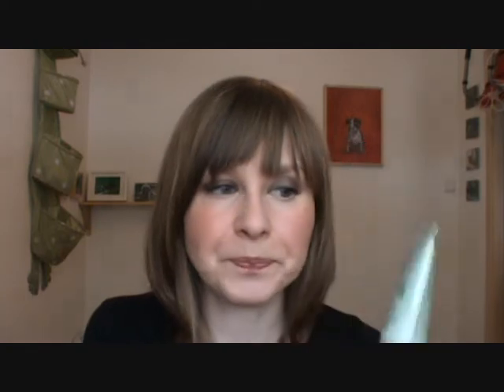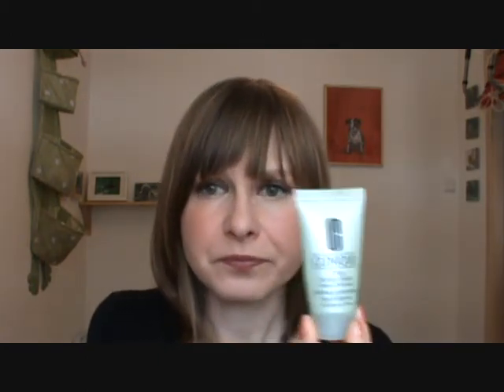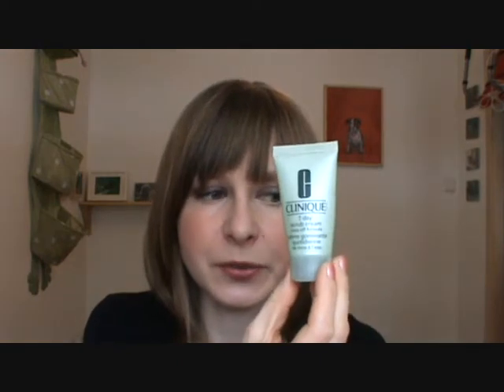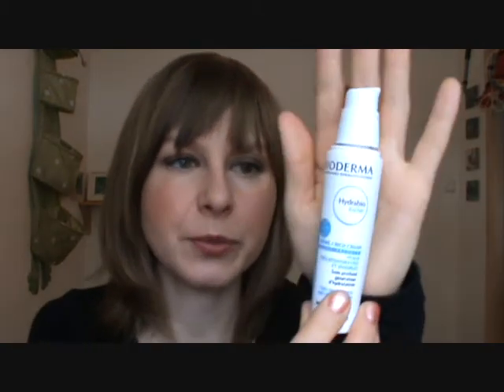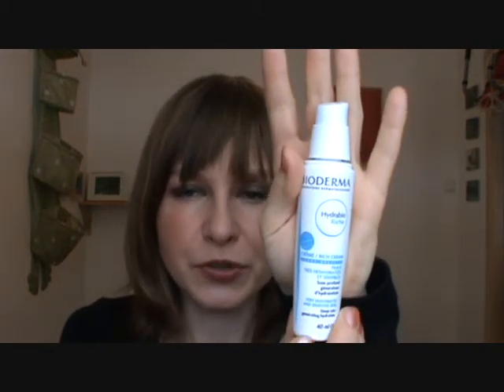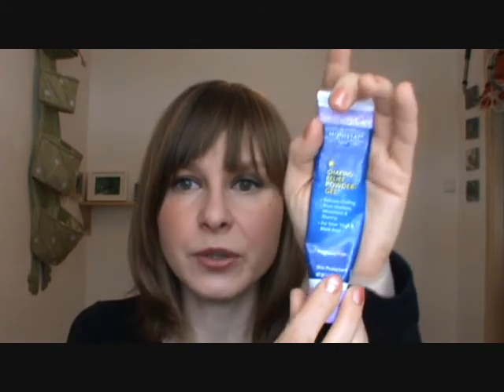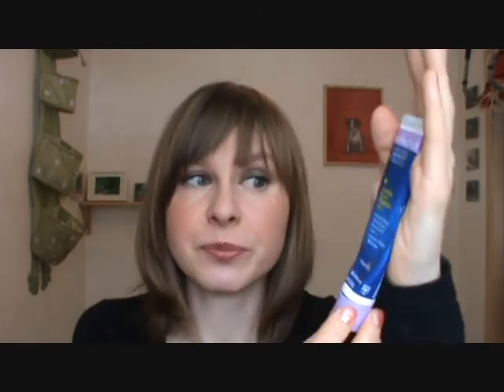Make the best of YOUR foundation- Key steps to improve skin texture.wmv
Hi! This is a skincare video in which I give you some tips to improve your skin texture so that ANY foundation looks better on your skin. I mention and elaborate on three crucial steps - moisturising, exfoliating and priming. Hope it's useful!